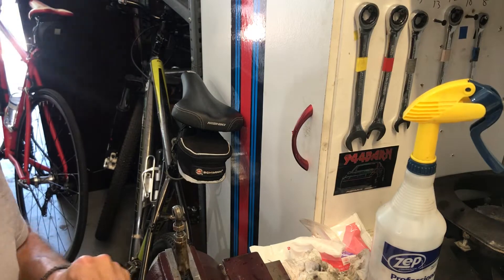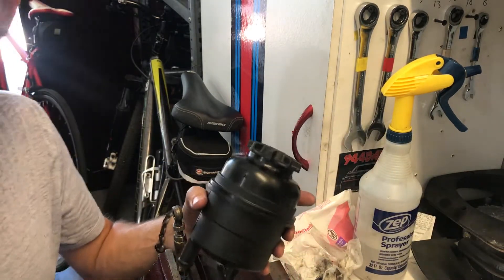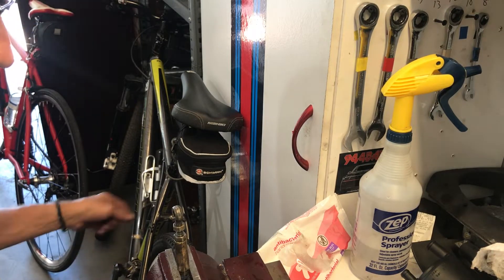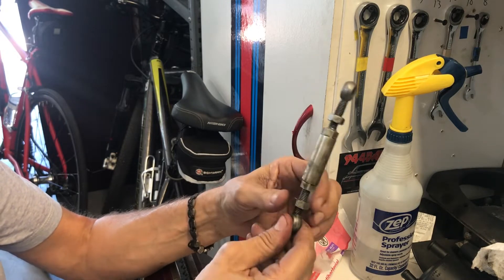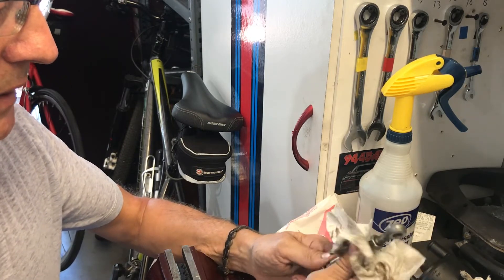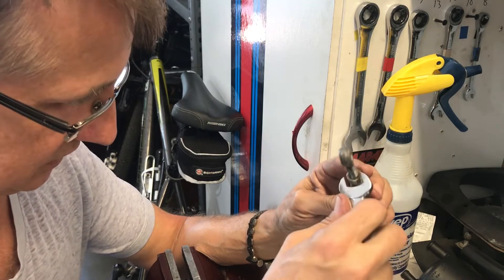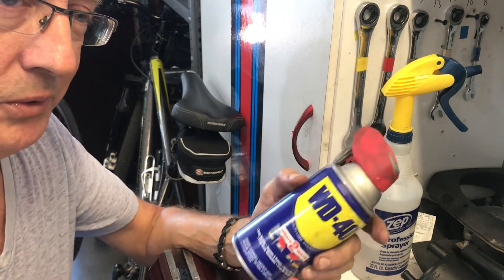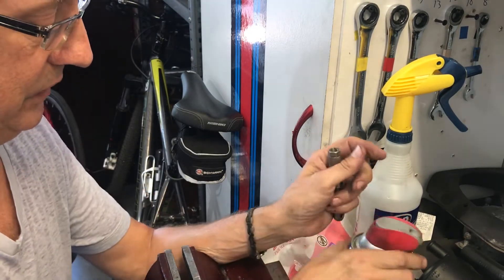Porsche 924 944 power steering turnbuckle repair maintenance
Relating the often destroyed part